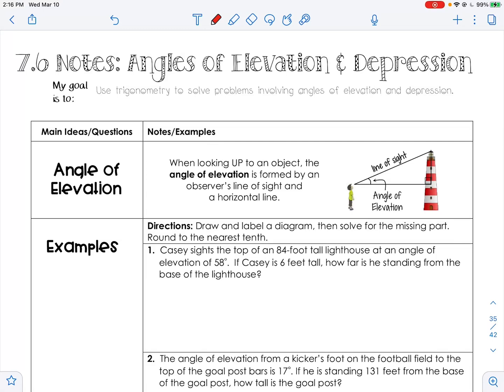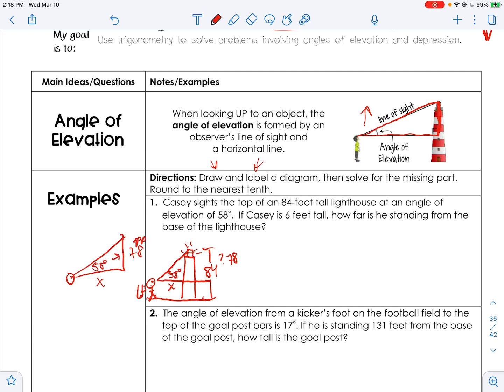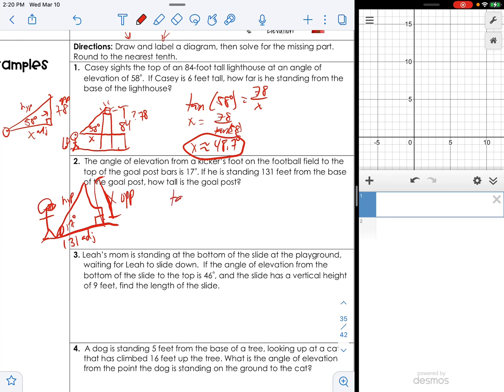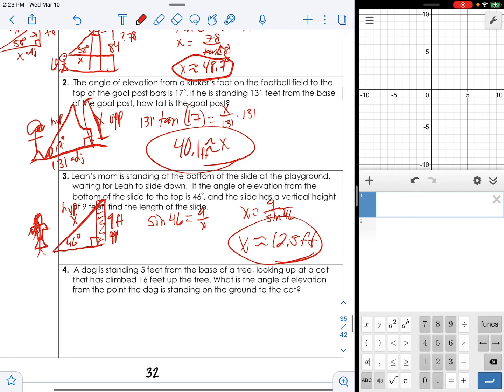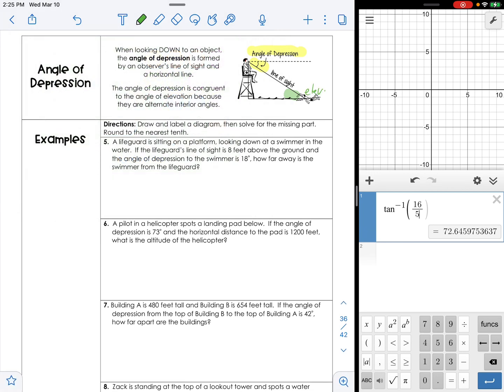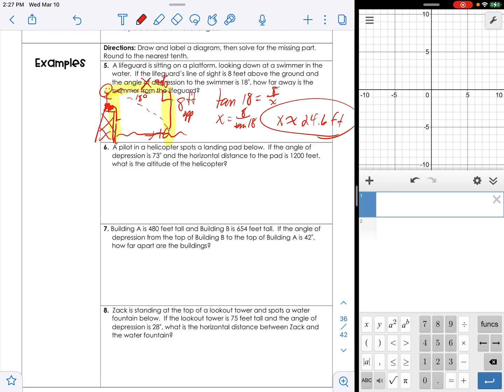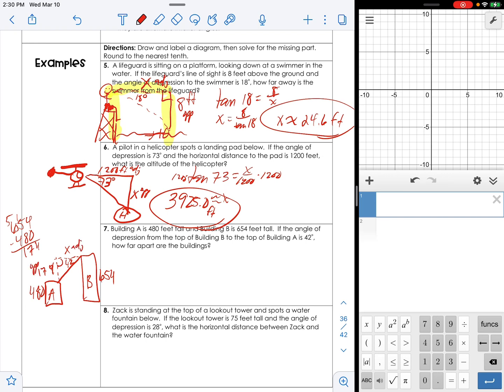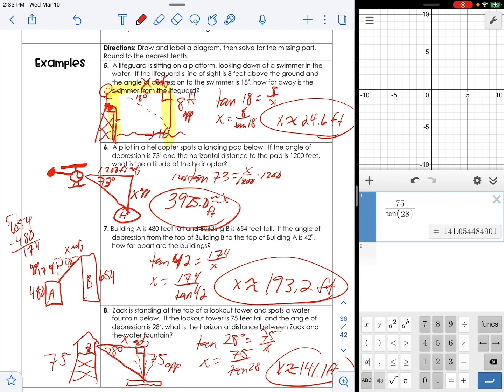Geometry - 7.6 Angles of Elevation & Depression